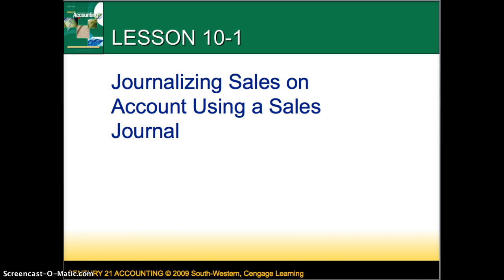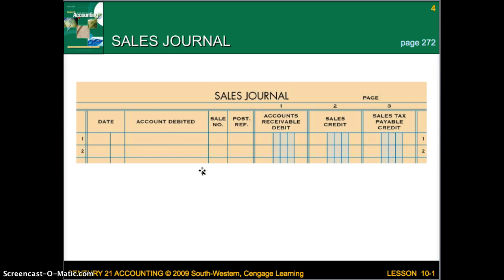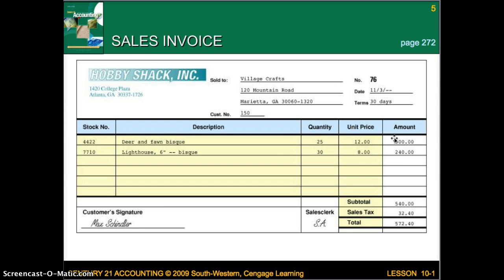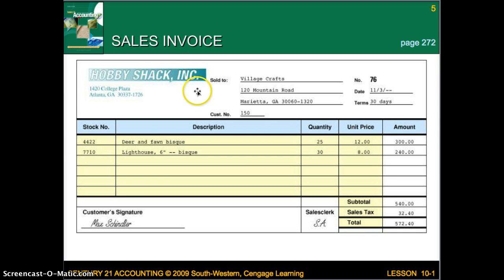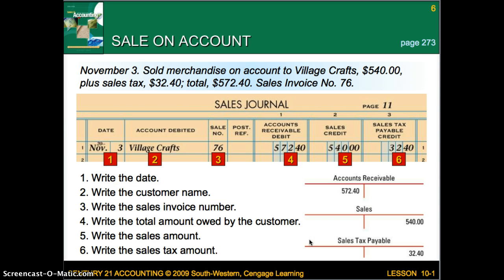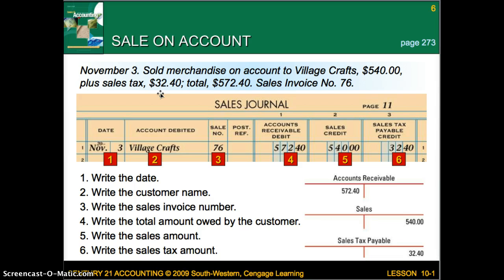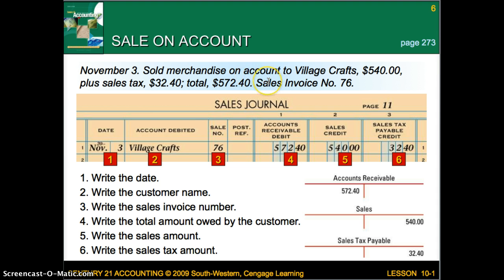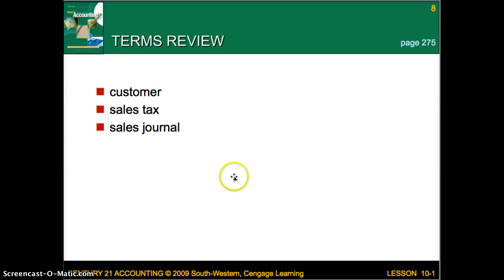10-1 Lecture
10-1 Lecture